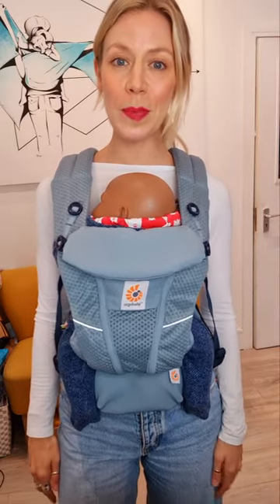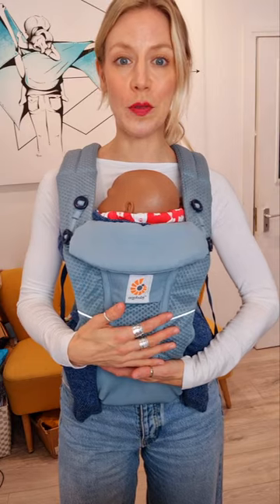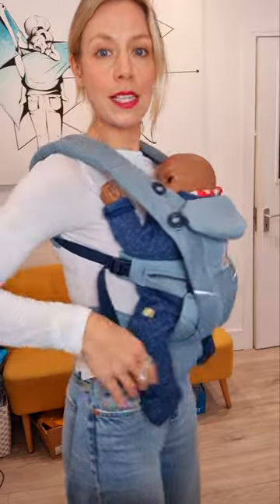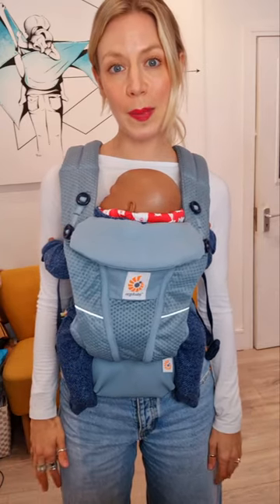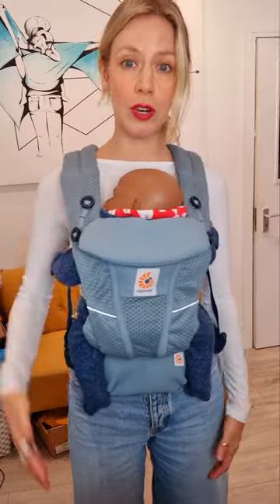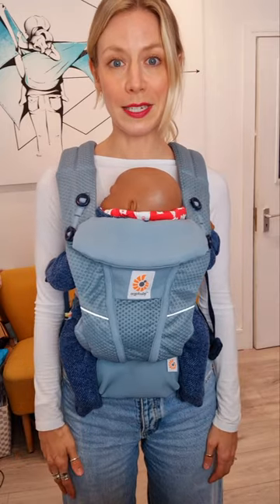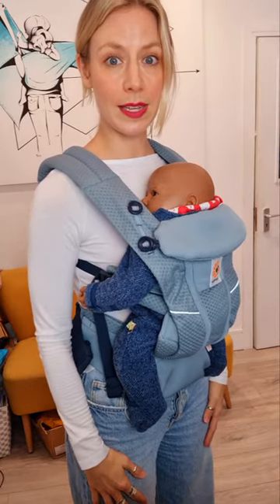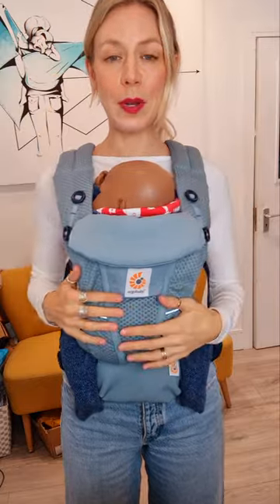How to Check Your Newborn is Safe and can Breathe Properly in ANY Baby Carrier: 3 Easy Checks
"ARE THEY OKAY IN THERE?" 😬

DO THESE 3 CHECKS SO YOU CAN RELAX AND ENJOY THE CUDDLES! *Make Sure You Save This Post For Later*❤🧡💛

Whenever you are carrying your baby on your chest in ANY sling, wrap or carrier, ALWAYS make sure they are:

1.HIGH enough that you can easily kiss their head, without having to crane your neck down to reach them.

Too low? Position the waistband higher on your torso and tighten up the straps/ fabric.

2. TIGHT enough that, if you *briefly* lean forwards, their tummy doesn't flop away from your chest. You might need to support their head while you do this, as that WILL move, but you want to have constant close contact between your torso and theirs. This ensures the carrier is tight enough and they cannot slump inside it.

Too loose? Tighten your carrier.

3. VISIBLE FACE - you need to be able to see at least some of their face. If you can only see the top of their scalp, they maybe slumping/curling inside a carrier that is too loose.

REMEMBER: You won't squash a baby by having a carrier too tight. However if it's TOO LOOSE then a small baby can curl up, tuck their chin onto their chest and that CAN potentially restrict their airways.

💬Need help/advice? DM us to book a video consultation/ book at WearMyBaby.co.uk

💬From £20 for 30mins (You can book more than one session at a time)

💬Available 7 days a week

Wherever you are in the world, we can get you carrying safely and comfortably.

Wear My Baby is the UK’s specialist, independent babywearing advice service.

We believe that learning how to carry your baby safely and comfortably is just as important as which carrier you buy.

we have a team of 10 expert Consultants offering video and in-person support. Together, we've supported over 20,000 families - so we really are the experts!